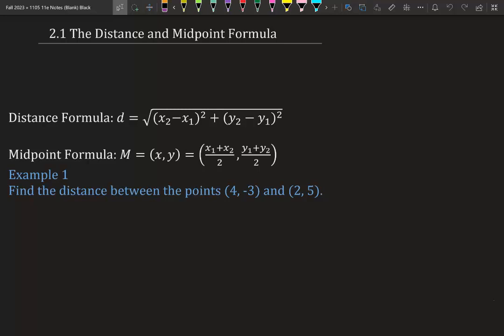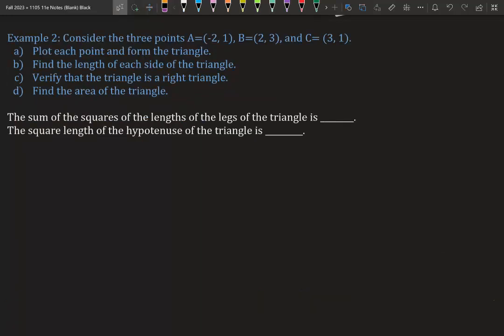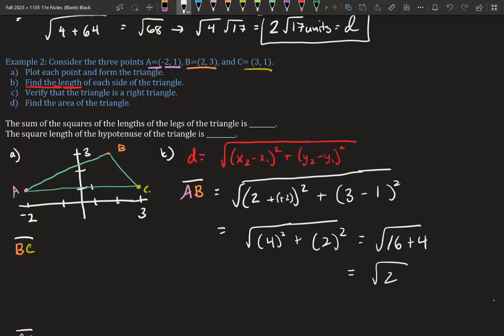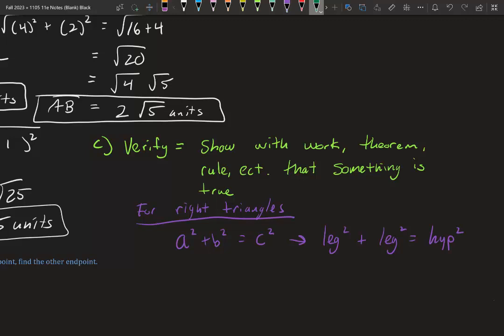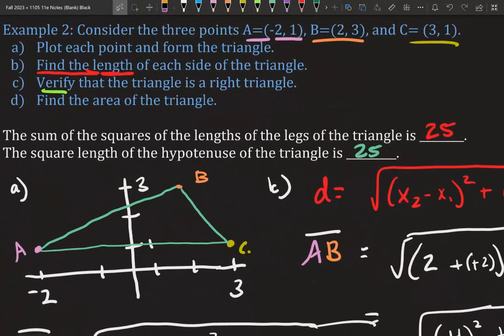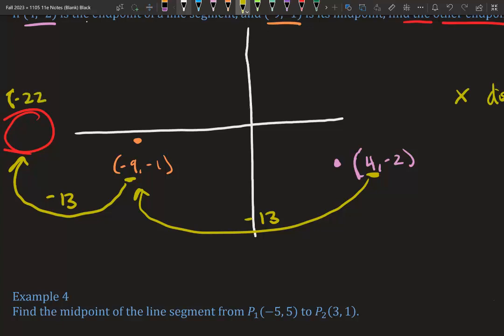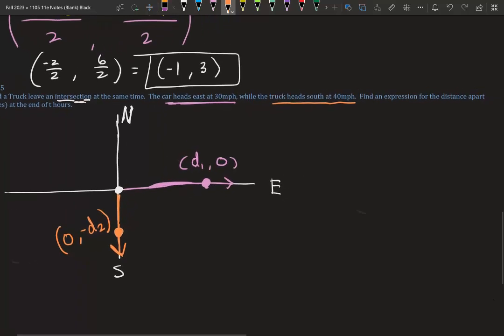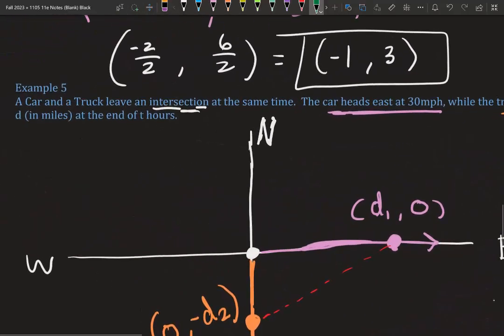2.1 The Distance and Midpoint Formula (1105)